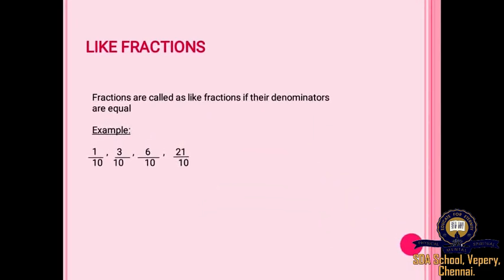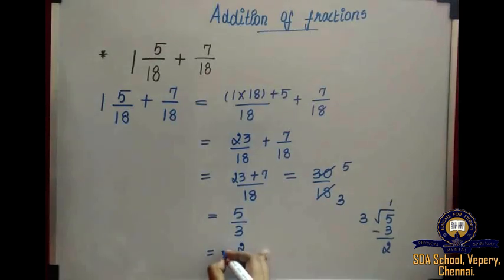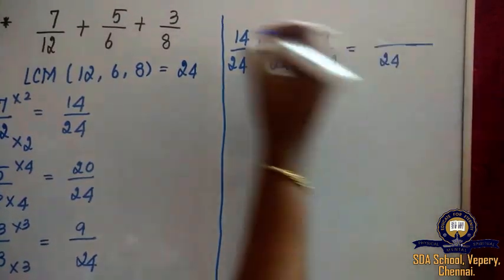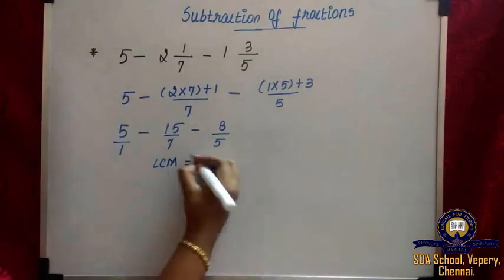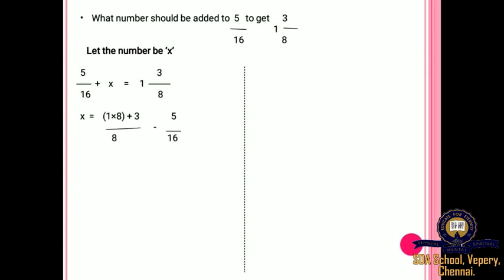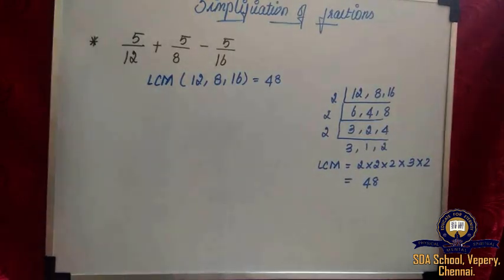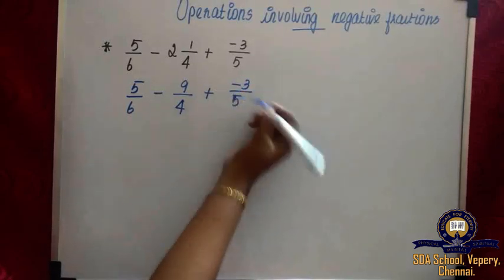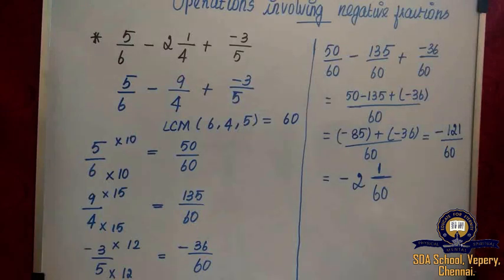Class 6/ICSE/Maths/Session 13